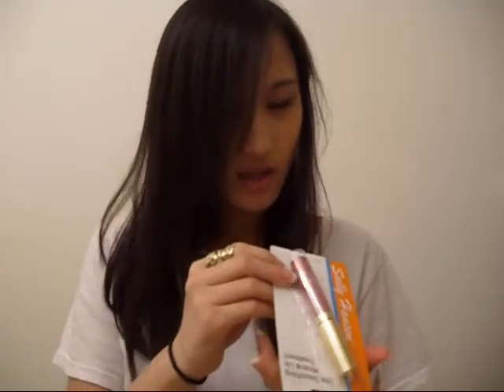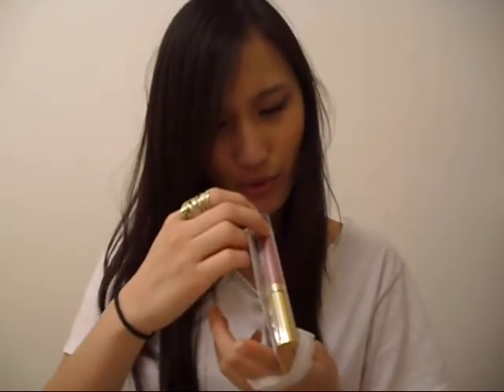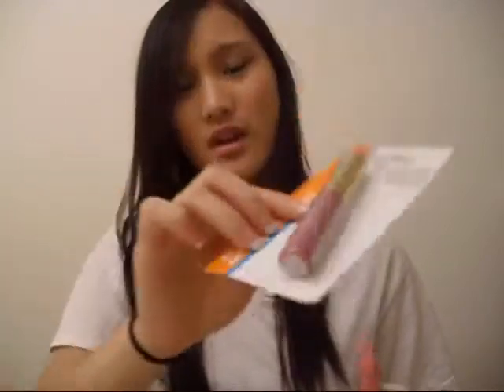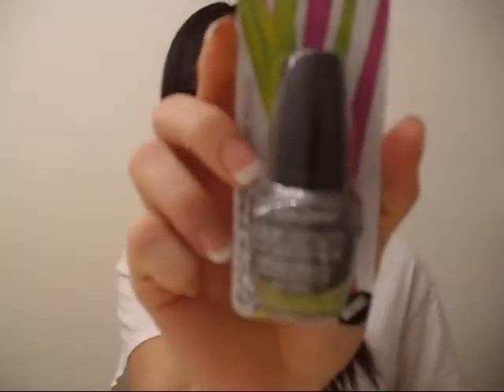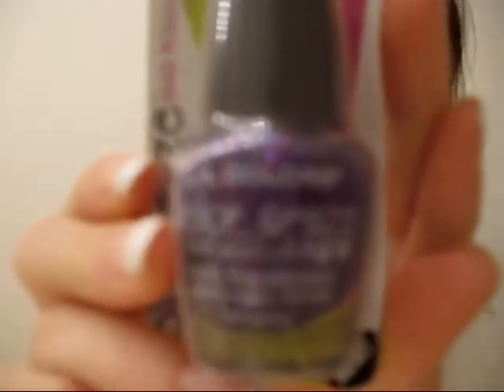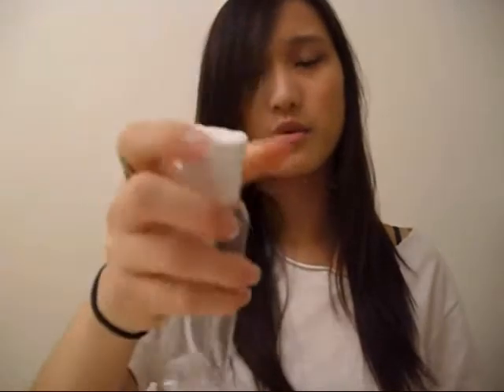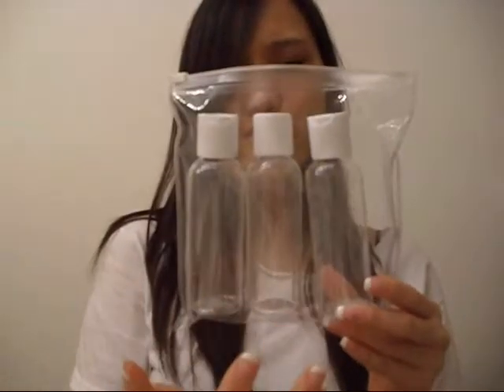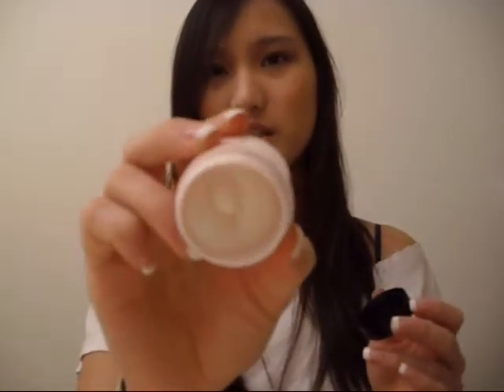Mini Haul + OOTD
Hey guys, here's a quick mall haul and outfit of the day! :)